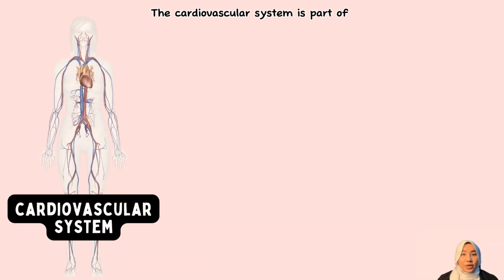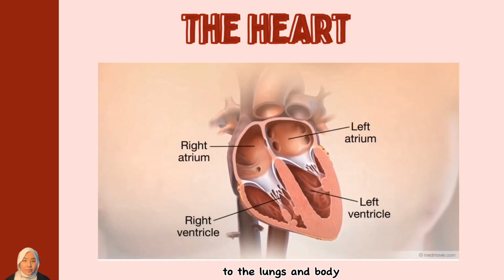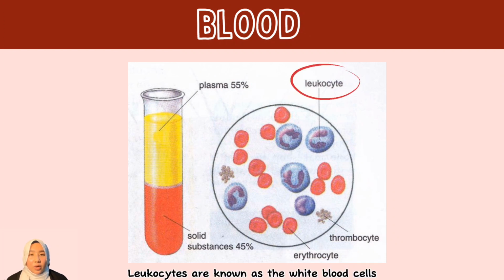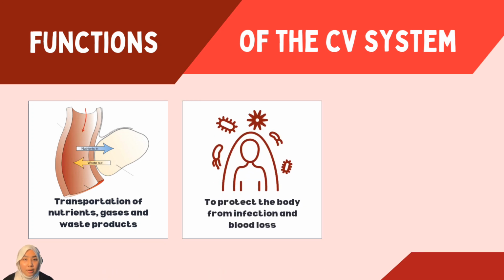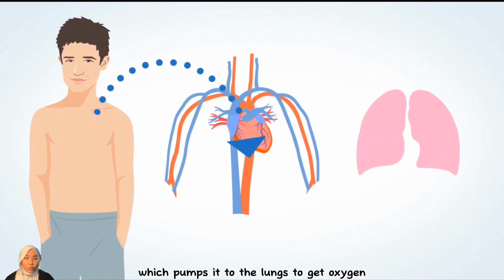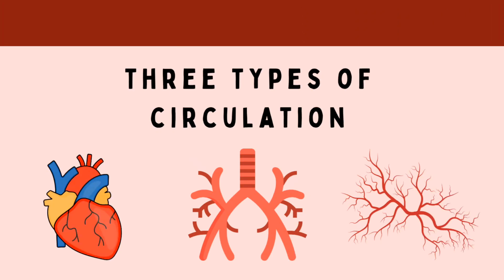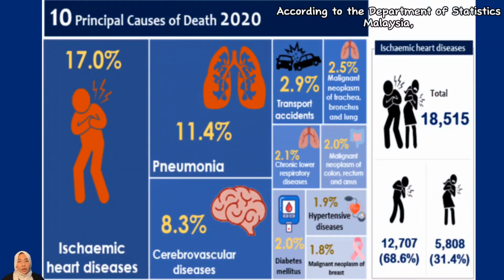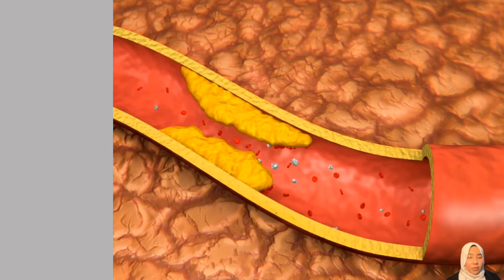SPS135 INTRODUCTION TO KINESIOLOGY - CARDIOVASCULAR SYSTEM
SPS135 INTRODUCTION TO KINESIOLOGY
TOPIC CARDIOVASCULAR SYSTEM